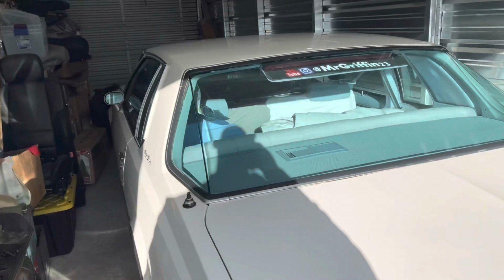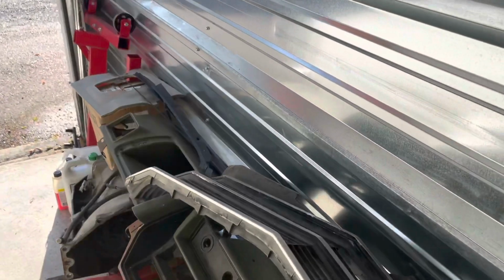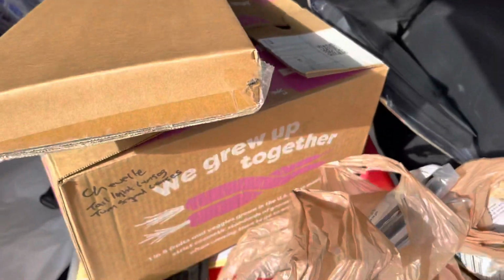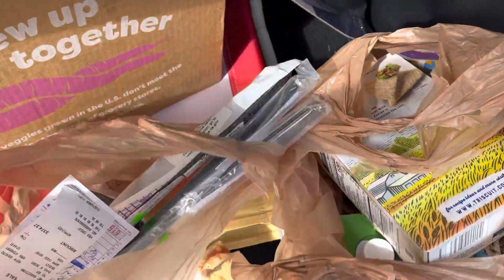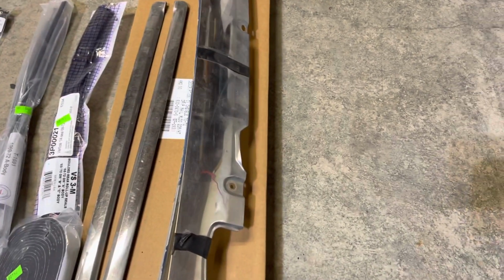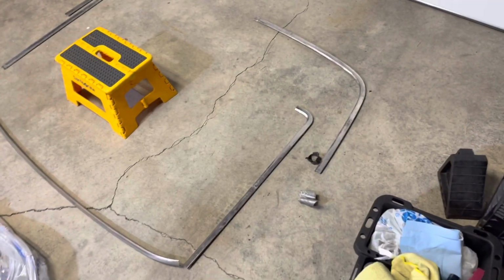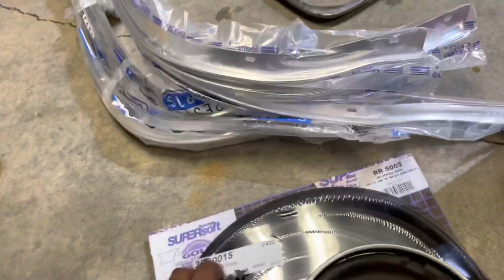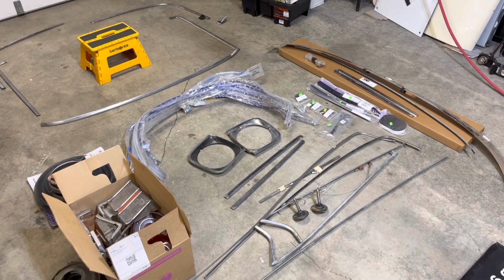COLLECTING ALL CHROME TRIM FOR POWDER COATER | CHEVELLE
Finally gathering all my chrome trim for the Chevelle and soon taking it to get powder coated. It’s been a long time coming, but we are getting to it.